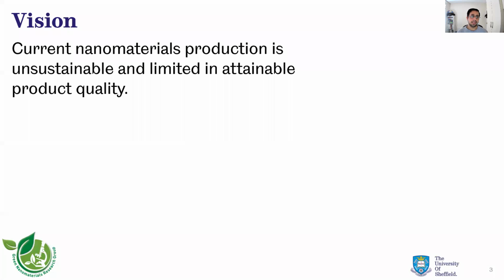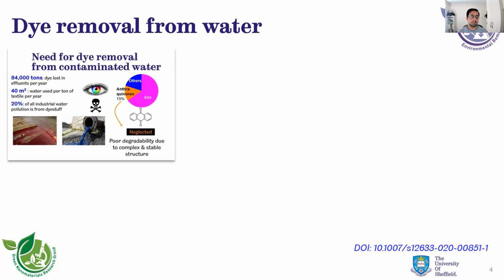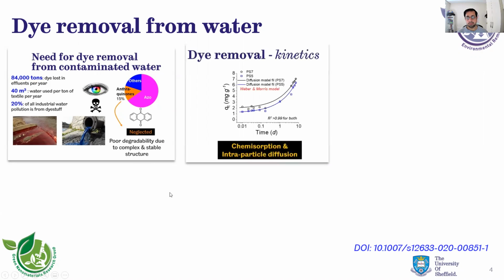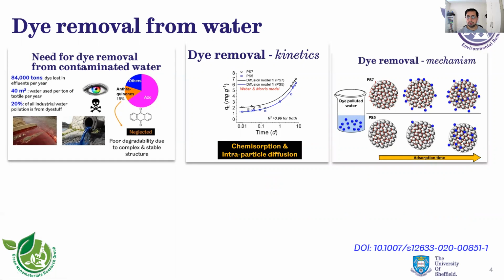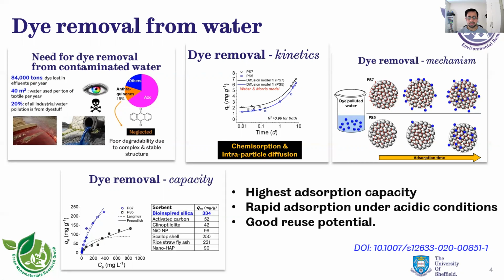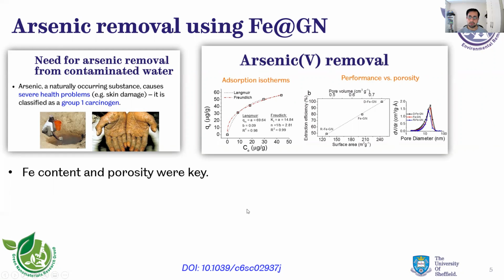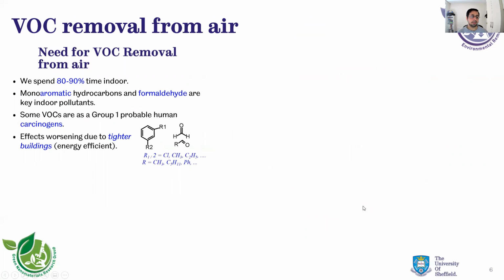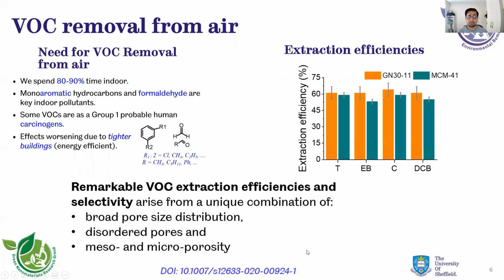Green nanomaterials for environmental decontamination (by Siddharth Patwardhan)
Short presentation for the EPSRC Workshop on The Roadmapping of Quantitative Understanding and Modelling of Cleaning and Decontamination, 20-22 April 2021.